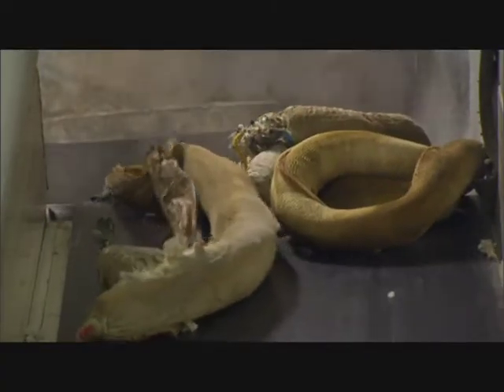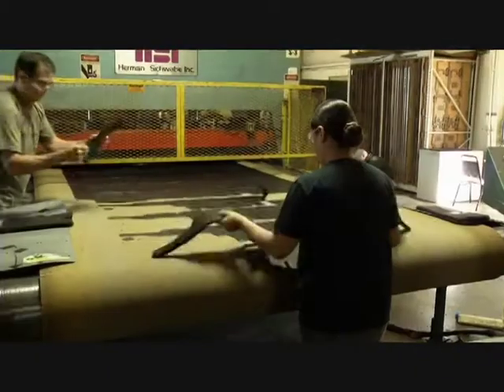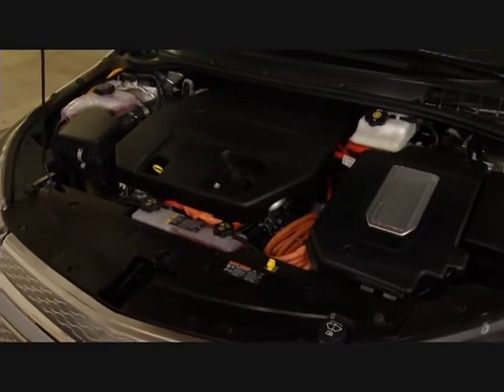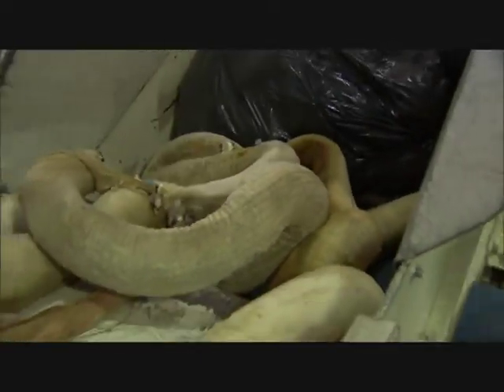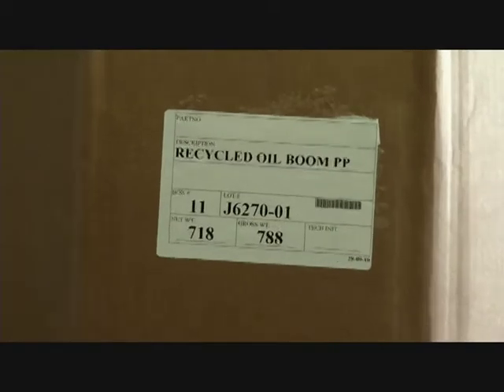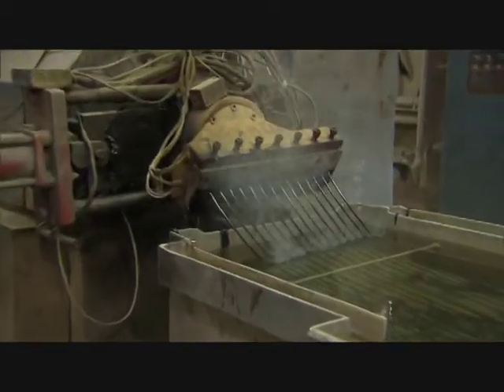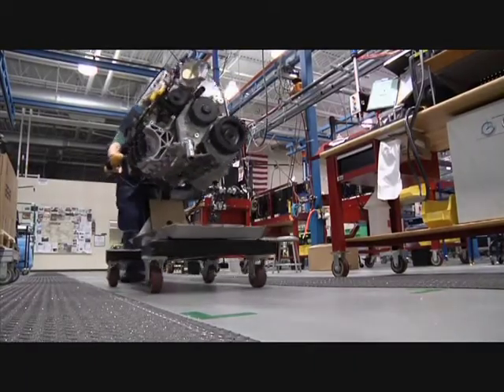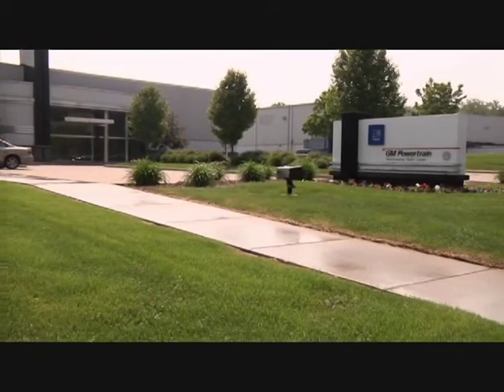GM explains how they recycle oil spill materials for use in the Chevy Volt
This video explains how GM obtains the boom materials that were used to collect oil from the BP oil spill in order to produce certain shroud parts for the Volt.